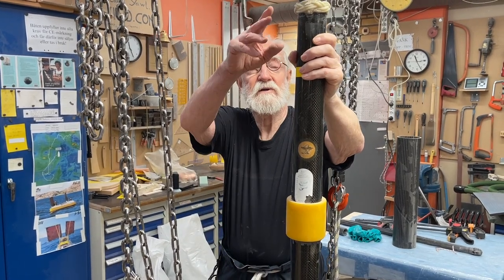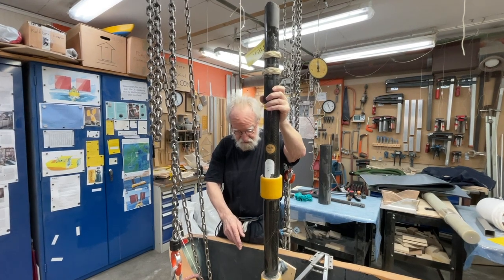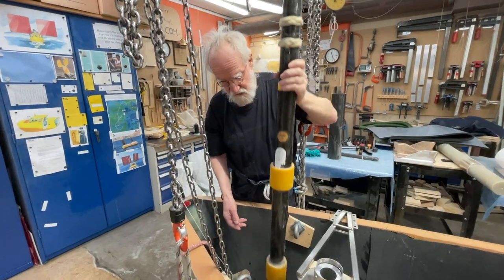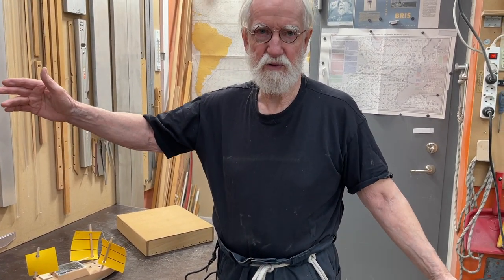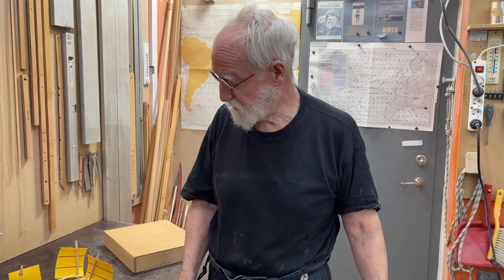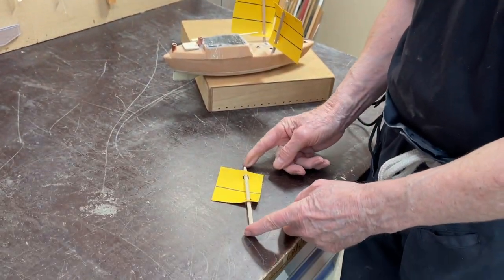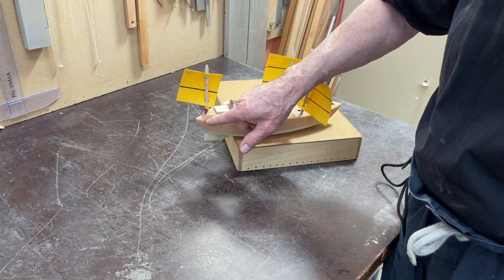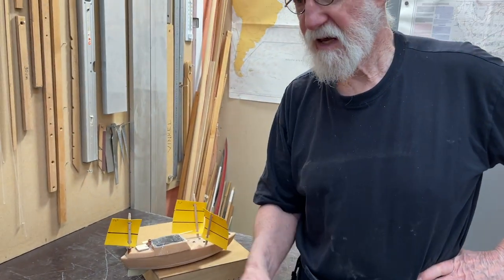15 Feb 2023 AIS:VHF antenna. If the resonance is OK can a bit of the antenna be hidden.